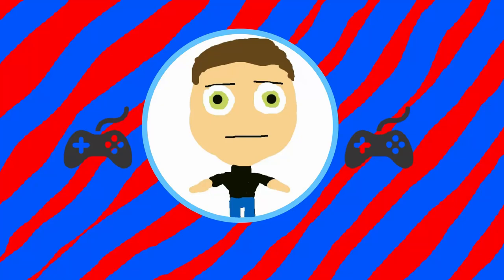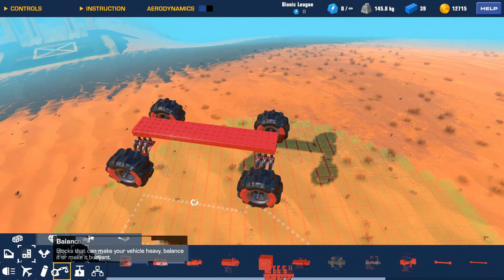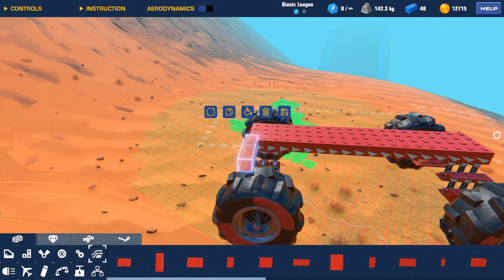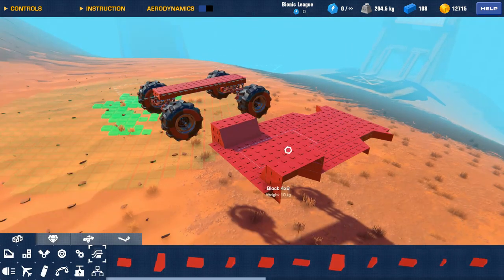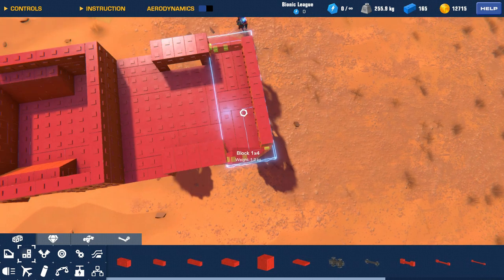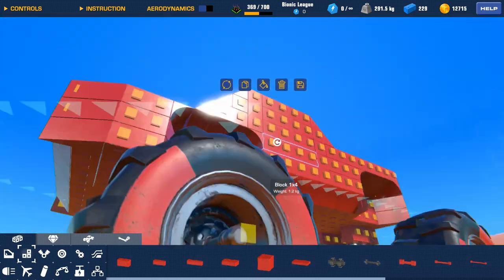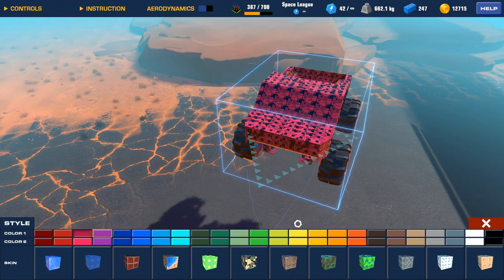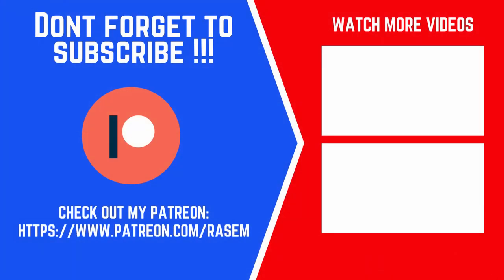BUILDING A MONSTER TRUCK !!! (full version)-Trailmakers